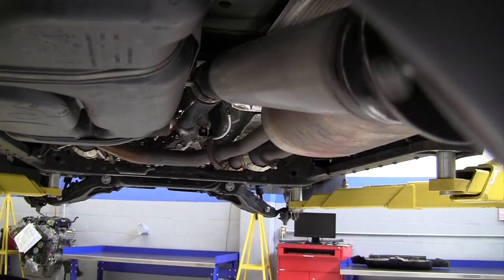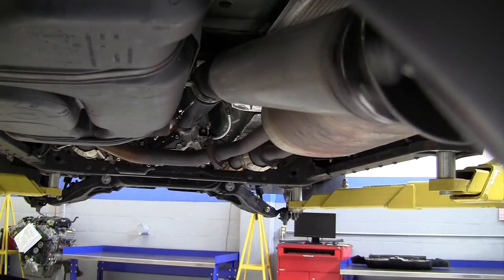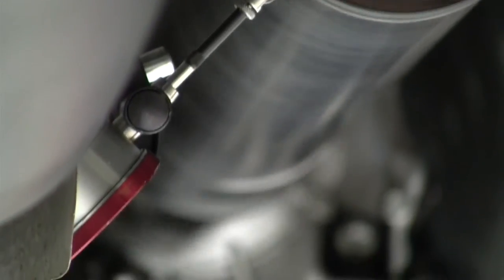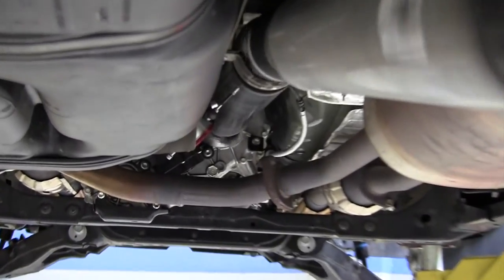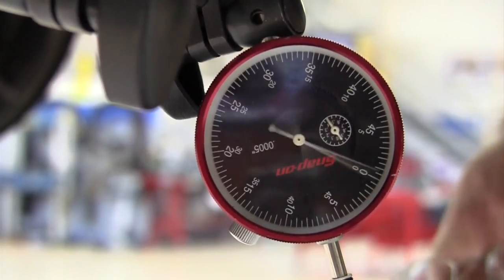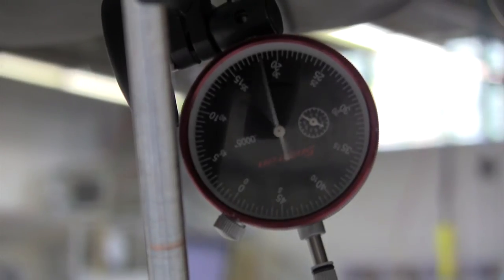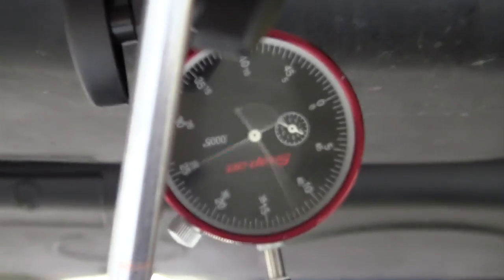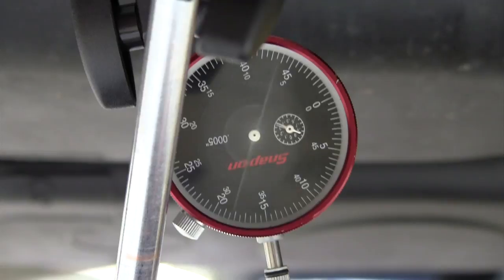How to measure Driveshaft Runout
Weber State University (WSU) - Automotive Technology Department - Transmission Lab. The on-car measurement procedure of driveshaft runout. Driveshaft runout and can cause first-order Driveshaft speed-related vibrations.

Timeline:
0:00 Introduction
0:50 Two-Piece Driveline
1:54 Runout on the rear of a steel driveshaft
3:20 Dial Indicator total indicated reading (TIR) on a rotating driveshaft ~0.014" (0.36mm)
3:57 MUST SEE the dial indicator plunger move with the driveshaft runout
4:36 Runout on the center of a steel driveshaft
5:20 Dial Indicator total indicated reading (TIR) on a rotating driveshaft ~0.025" (0.64mm)
5:53 Runout on the rear of an aluminum driveshaft
6:14 Dial Indicator total indicated reading (TIR) on a rotating driveshaft ~0.035" (0.89mm) (Out of specification)
7:20 Runout on the center of an aluminum driveshaft
7:30 Dial Indicator total indicated reading (TIR) on a rotating driveshaft ~0.035" (0.89mm) (Out of specification)
8:00 Runout on the front of an aluminum driveshaft
8:10 Dial Indicator total indicated reading (TIR) on a rotating driveshaft ~0.025" (0.64mm)
8:40 Summary

Are you trying to diagnose a vibration in your vehicle? See the incredible vibration diagnosis NVH app